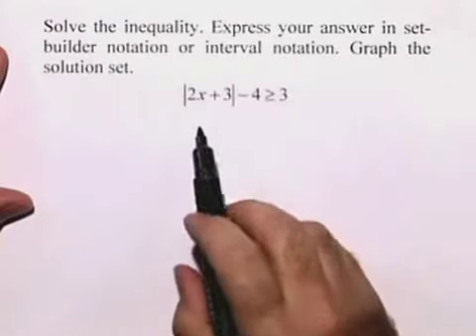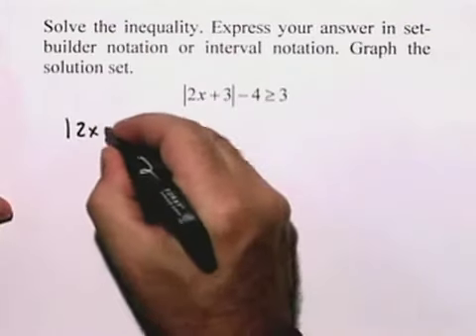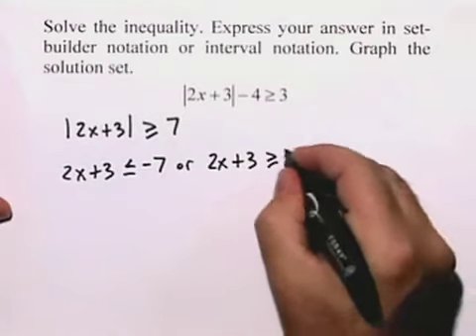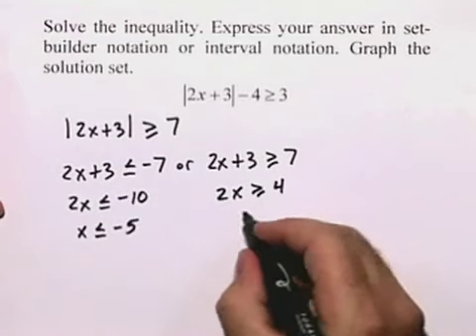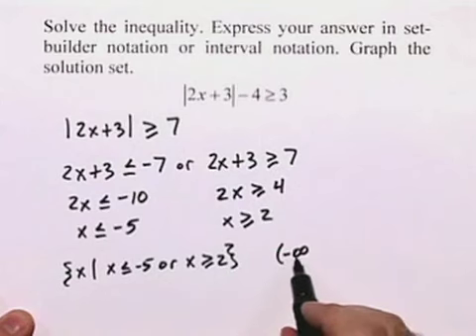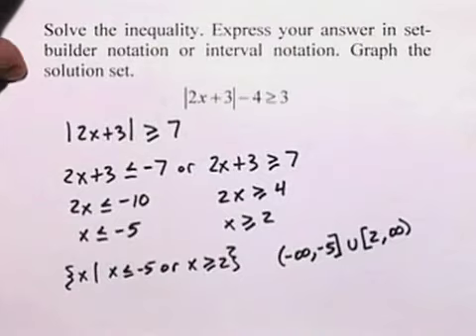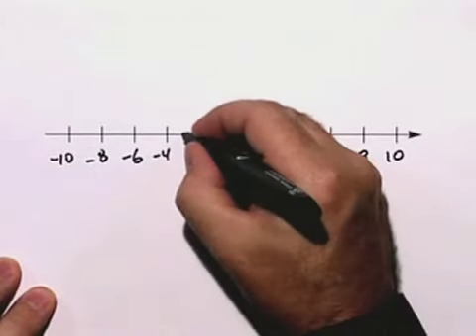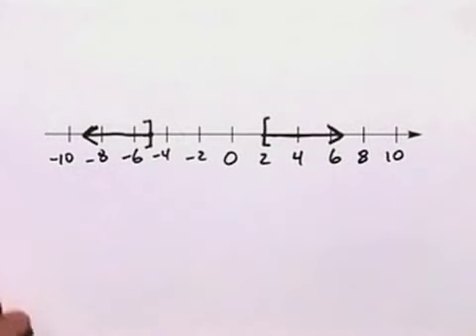Ch 1 #16 ChapterTestPrepVideos Sullivan AT EGU 6e